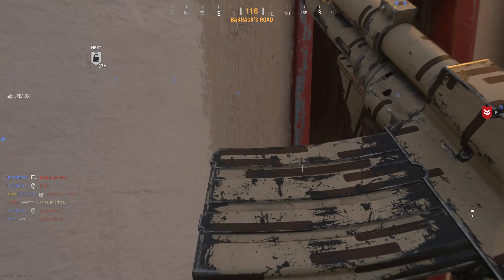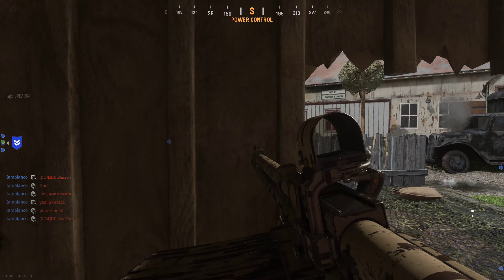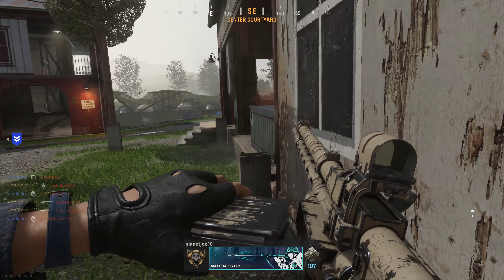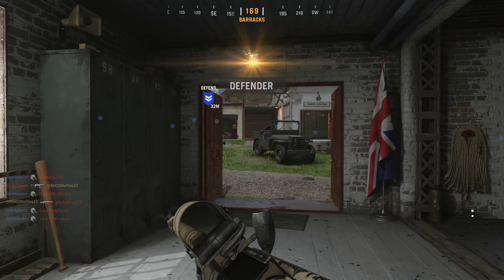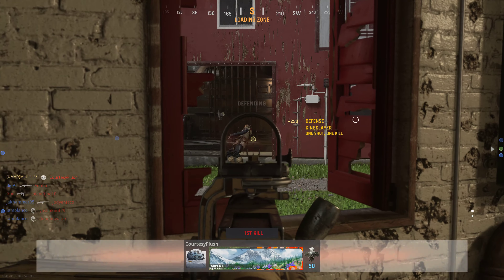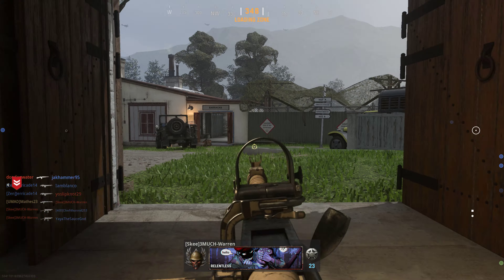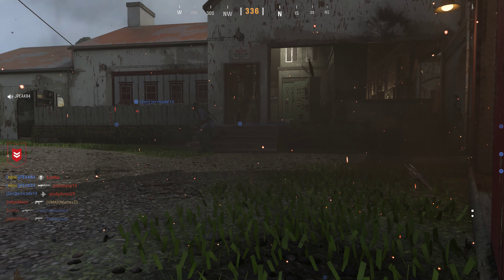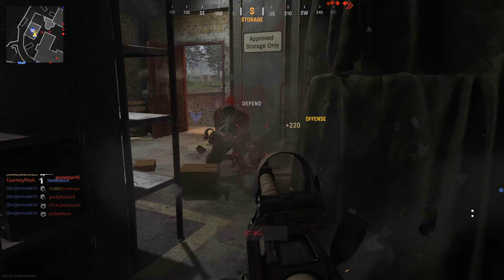Call of Duty Vanguard | Shot with GeForce - Hardcore Hardpoint